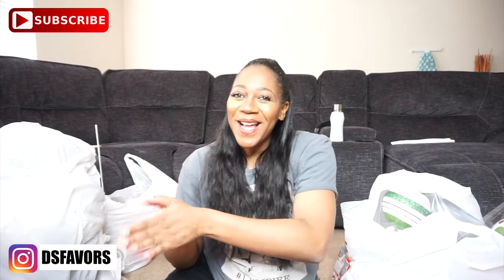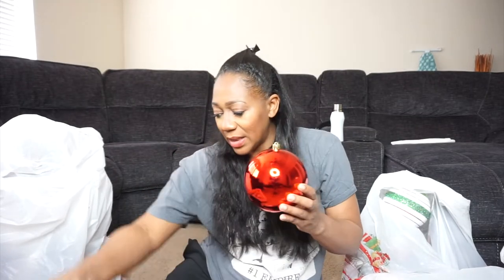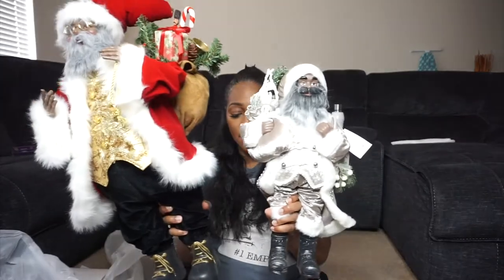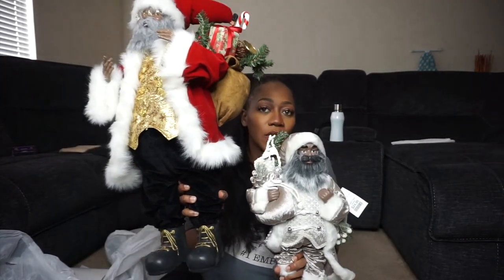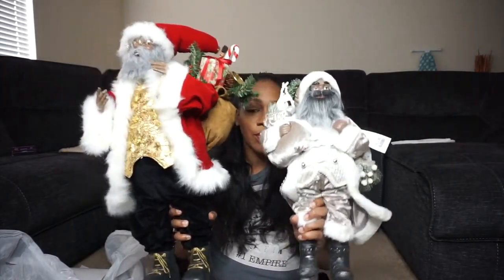CHRISTMAS DECOR HAUL- BLACK SANTA COLLECTION- VLOGMAS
Vlogmas is in full effect!!!

First let me say being pregnant in your 40s is hard so there may be some days when I really don't feel up to filming or editing, but I will always do my best to try.  Secondly I'm still rocking my natural hair and right now I have a silk press but i plan on getting knotless braids before the baby comes.  Check out some of my natural hair videos below.

Hey guys thanks for tuning in again.  I just wanted to say that I really appreciate you guys supporting my channel and it there are any videos you want me to film please let me know.

XOXOXOXOXO,
DeeDee

FREQUENTLY ASKED QUESTIONS:

Hometown: Daingerfield, TX
Birthday: August 28
Height: 5'9
Residence: Arlington, TX
Natural Hair Journey: March 2013

Location: Dallas/Fort Worth

Song: BirdBrainz

Artist: Aaron Kenny
Song: Christmas Village